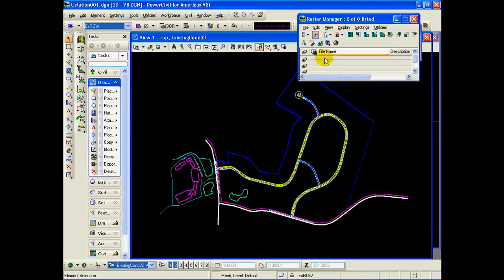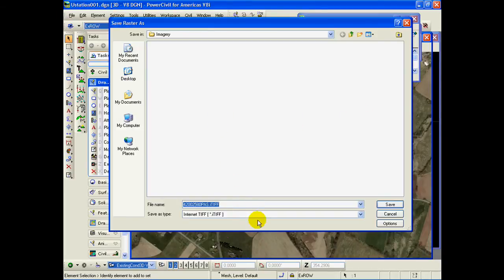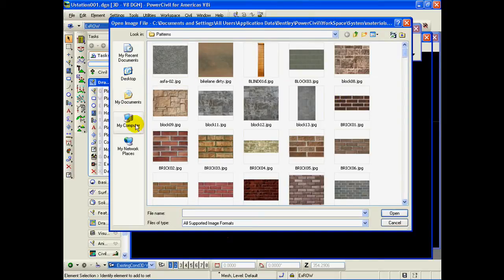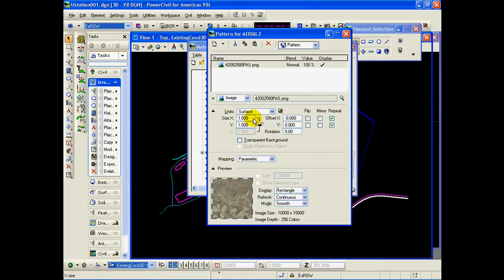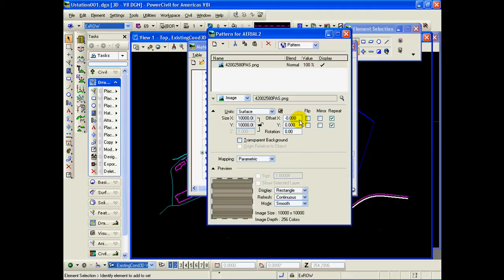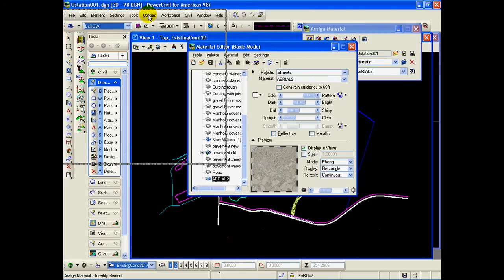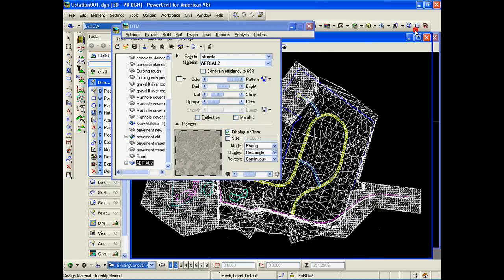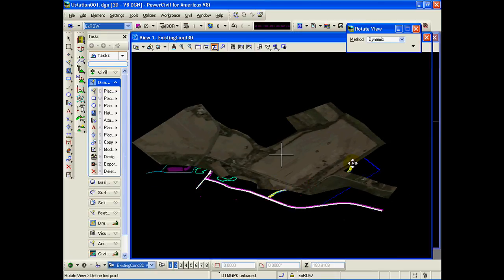Draping Image on a DTM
The process of draping an image on a DTM mesh, using the v8i material drape options and a GEOPAK DTM.